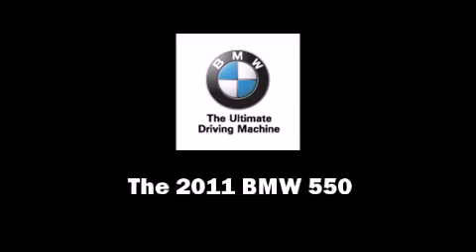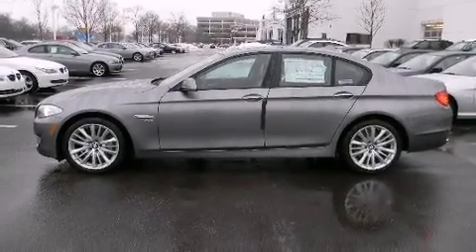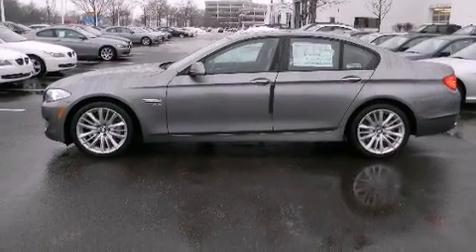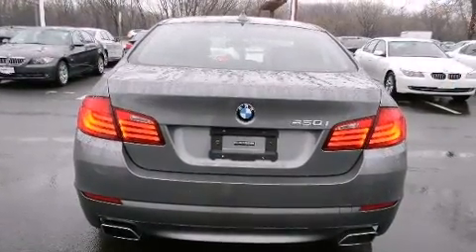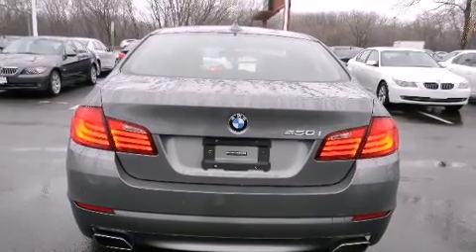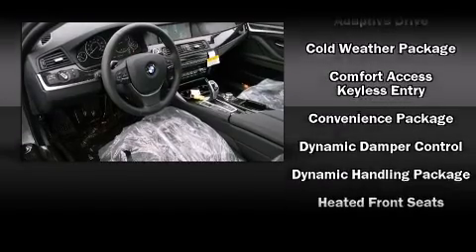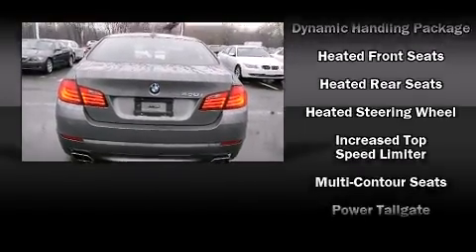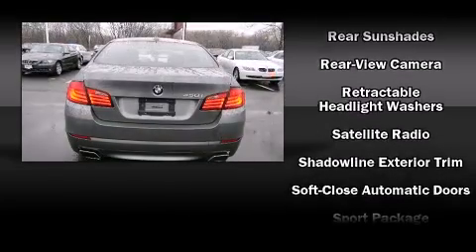2011 BMW 550 i xDrive in Northfield, IL 60093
Discerning drivers will appreciate the 2011 BMW 550. This 4 door, 5 passenger sedan is waiting for you to take home! Under the hood you'll find an 8 cylinder engine with more than 400 horsepower, providing a smooth and predictable driving experience. Well tuned suspension and stability control deliver a spirited, yet composed, ride and drive A wealth of standard features means that you no longer have to sacrifice. Like power windows, mirrors, and seats, leather upholstry, front and rear reading lights, 1-touch window functionality, automatic dimming door mirrors, heated front and rear seats, heated steering wheel, and seat memory. Everything is where it ought to be, from the dashboard controls to the door locks and window controls. With high intensity discharge headlights illuminating your path, you'll always appreciate maximum visibility. BMW ensures the safety and security of its passengers with equipment such as: dual front impact airbags with occupant sensing airbag, front SIDE impact airbags, traction control, brake assist, anti-whiplash front head restraints, ignition disabling, an emergency communication system, and 4 wheel disc brakes with ABS. When road conditions become unpredictable, rely on all wheel drive to maintain outstanding control. We pride ourselves in the quality that we offer on all of our vehicles. Stop by our dealership or give us a call for more information.